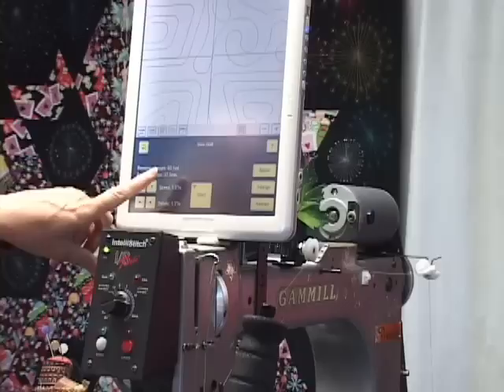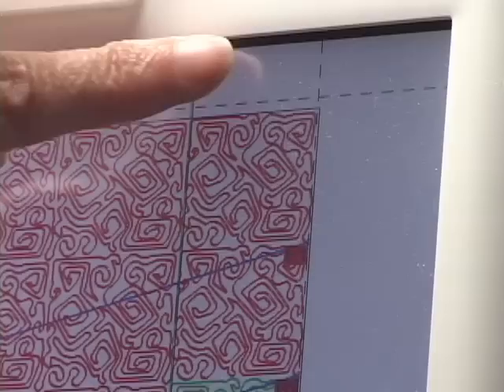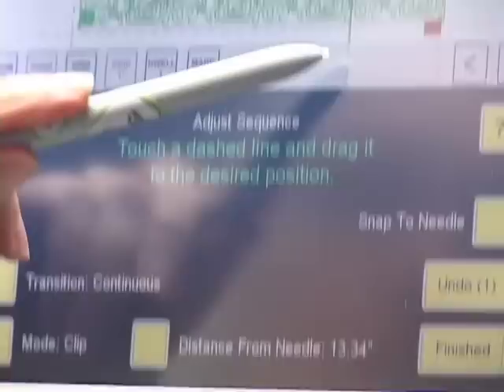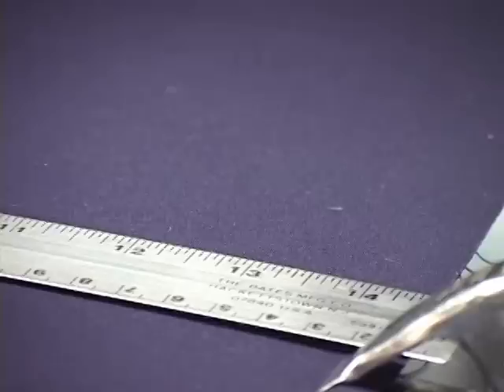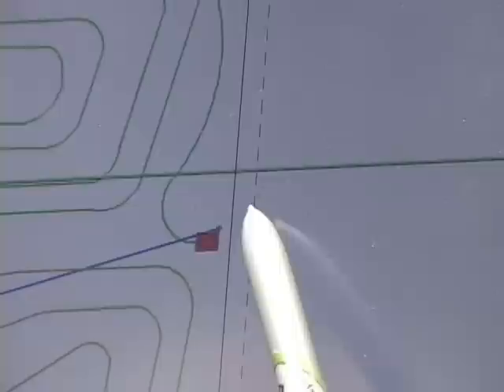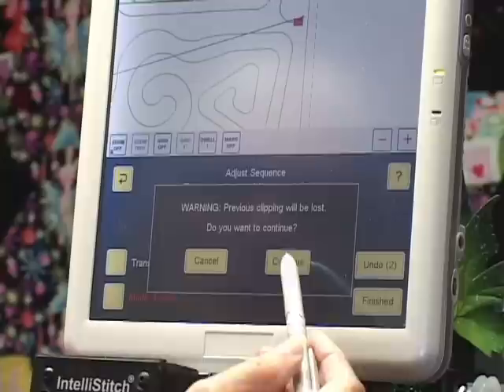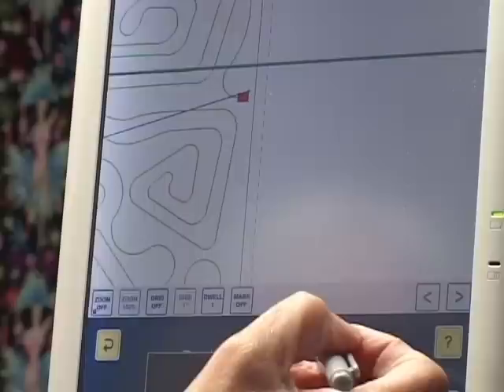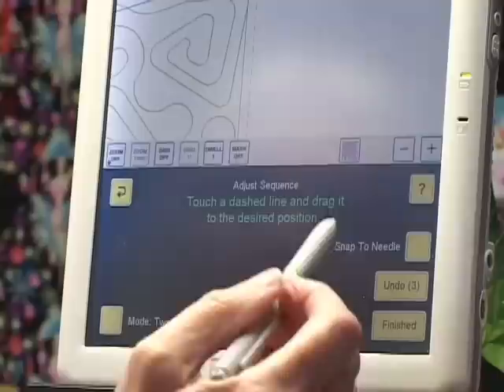Helen's iQ - distance from needle.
This is a function of intelliQuilter - a computer guidance system for longarm quilting machines. I am demonstrating on my Gammill Premier.
For more information about iQ, go to intelliquilter.com